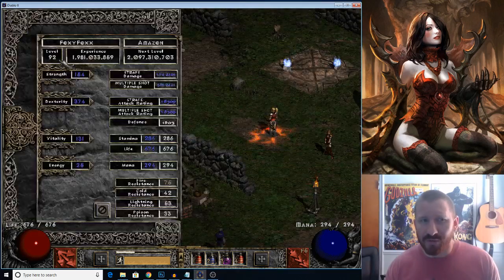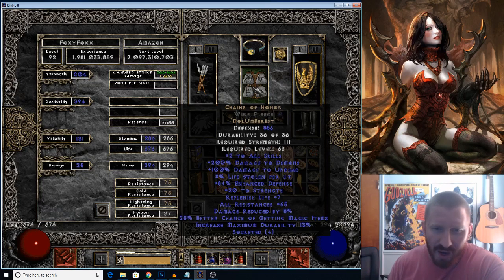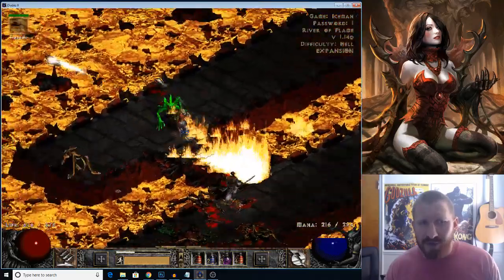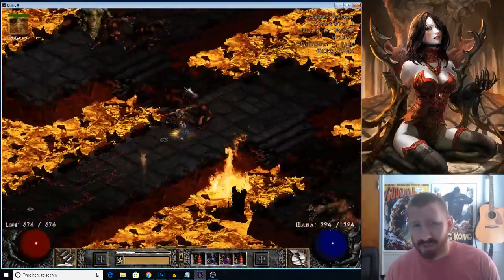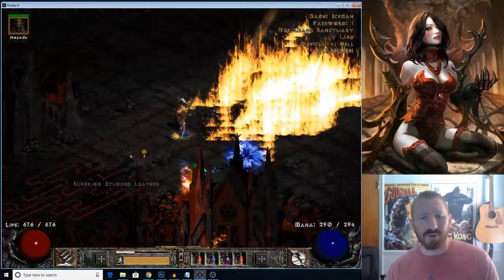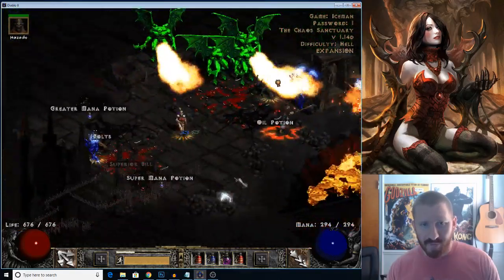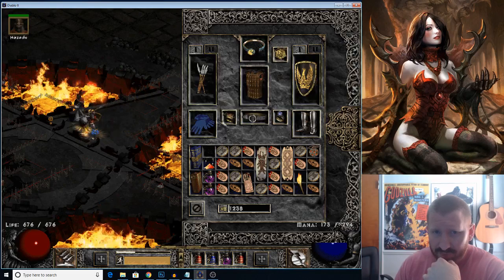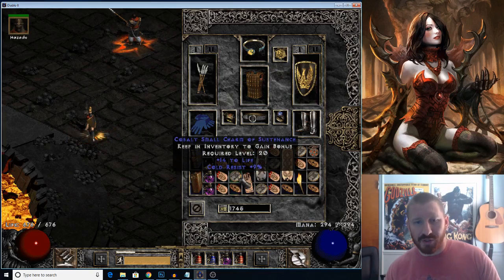Amazon Hybrid - A Stretch from the Norm (Diablo 2)